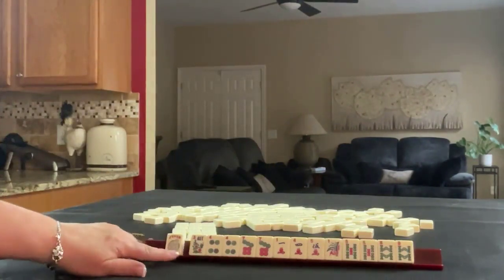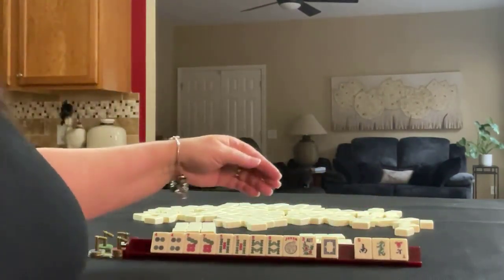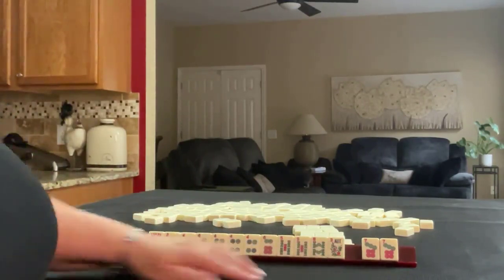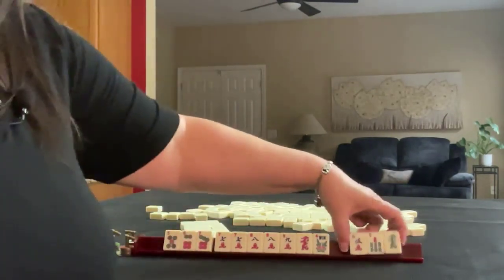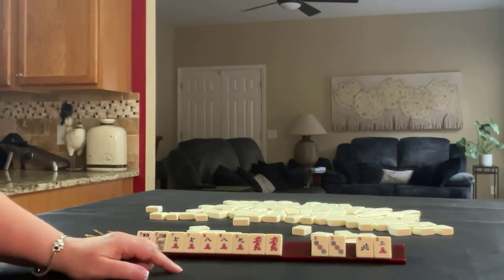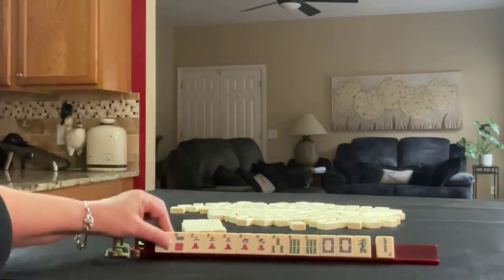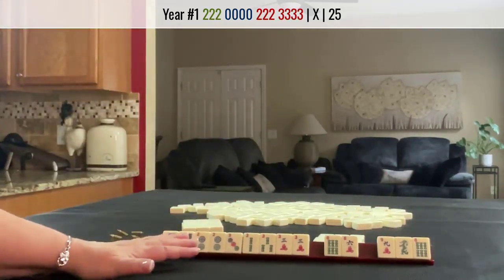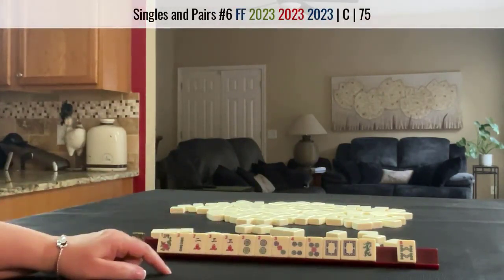NMJL Charleston Modeling 20231127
Mahjong or Mah jongg is the Chinese tile game that requires critical thinking, situational awareness, and social acuity. For American mah jongg, Charleston Modeling is not exactly like playing in a live game but it’s good practice with decision-making as you learn how to play mah jongg! Remember, if you receive jokers in an incoming pass, you need to exchange it for a random tile on the table – passing jokers is against the NMJL rules.

Michele Frizzell
Mah Jongg Instructor, Author, Speaker
6175 Hickory Flat Hwy, Ste 110-335